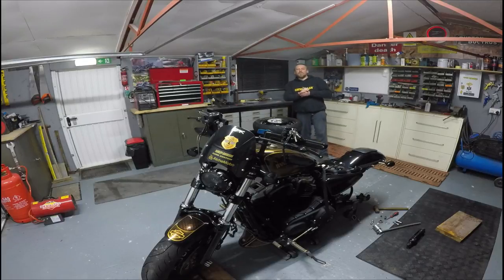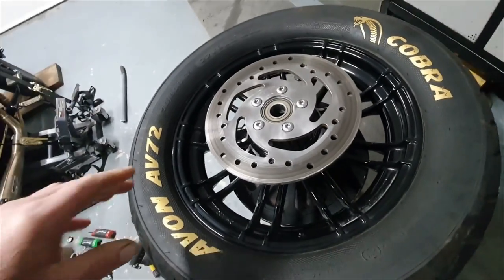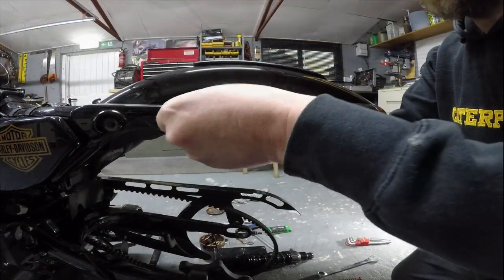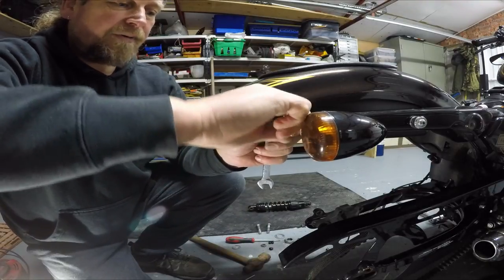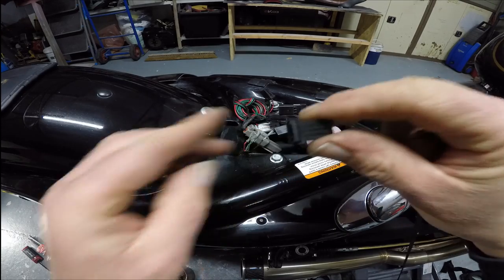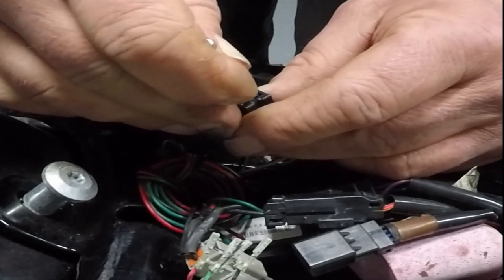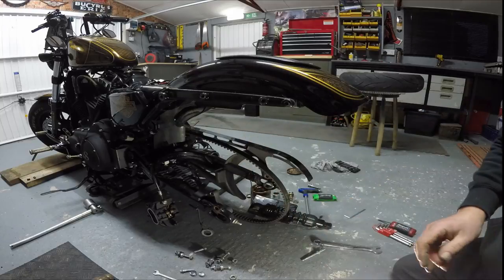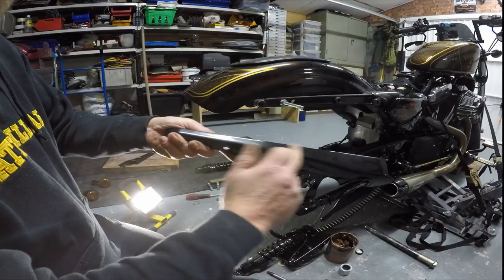SPORTSTER REAR STRUT/LIGHTS REMOVAL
HOW TO REMOVE REAR STRUT COVERS/ LIGHT HOUSINGS AND WIRING FROM YOUR SPORTSTER